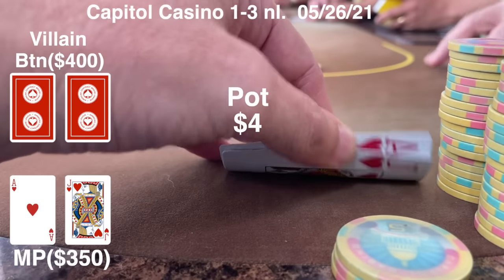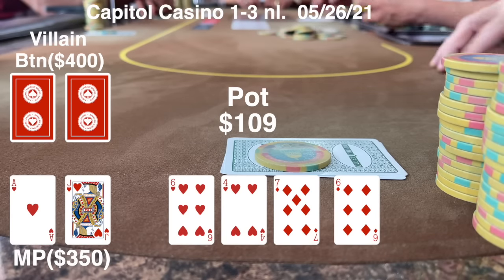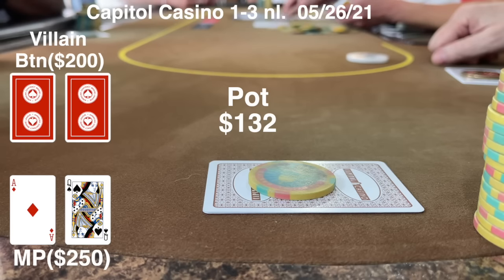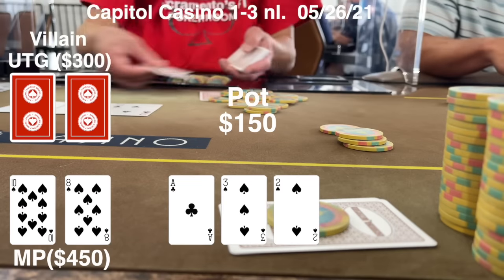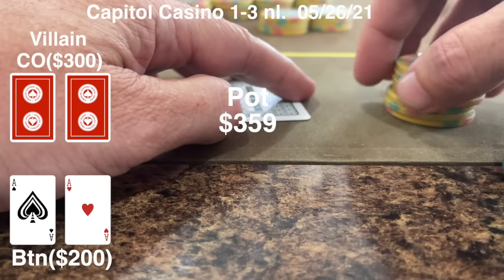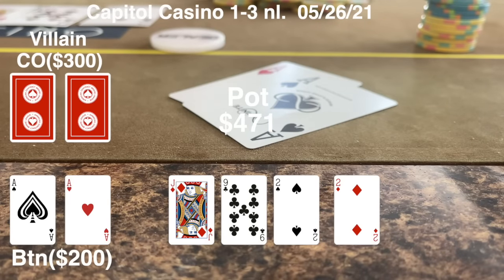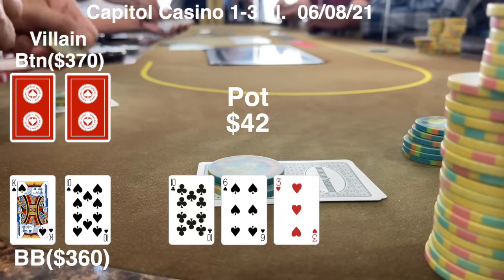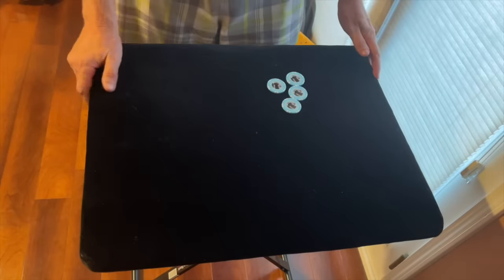QJs in the CO, What Would Zeus Do? Poker Vlog 52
+$400 on the 2 sessions

New Zeus Card Protectors are here.
If you see me at a casino, come hit me up.  Out of the area?

PokerBros Club #21839
Referral #1328130
PokerBros is not a sponsor of or in any was involved with this promotional activity, nor does PokerBros endorse it.
PokerBros is an online social gaming platform and does not provide any real money service.